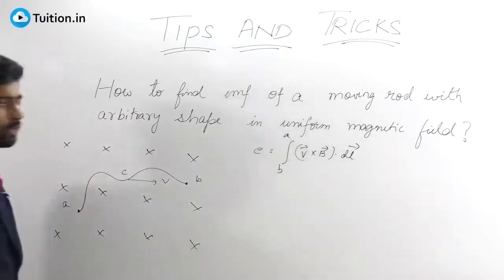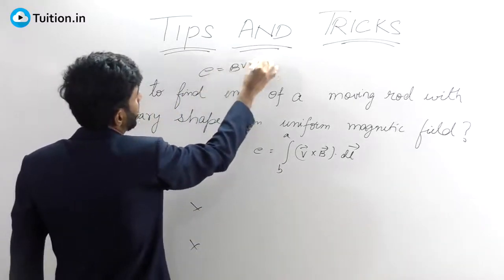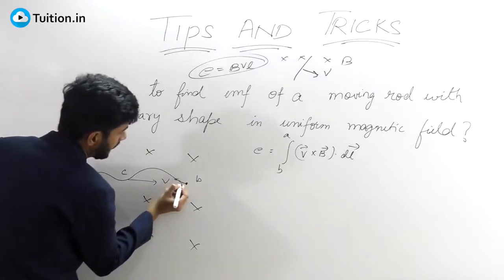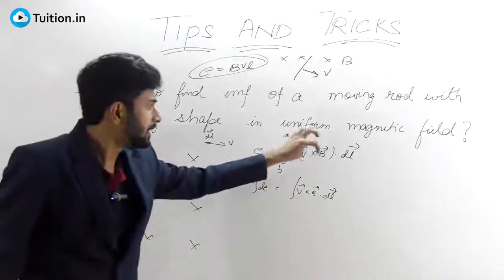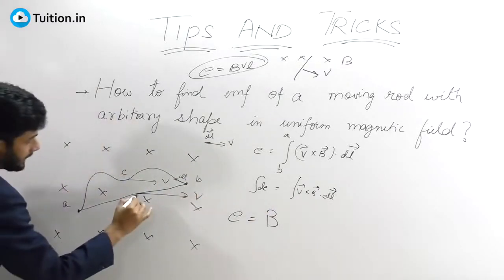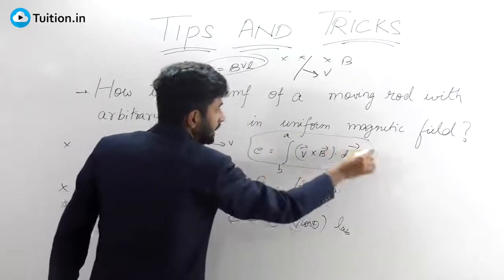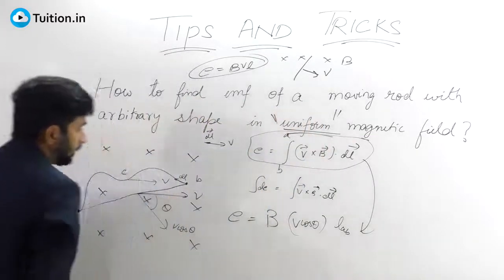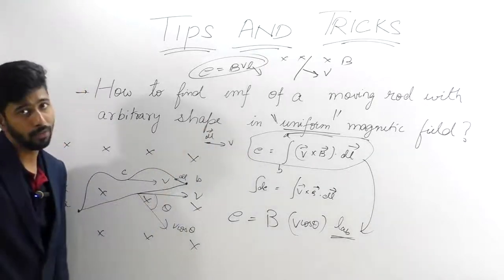How To Find EMF Of a Moving Rod With Arbitrary Shape In Uniform Magnetic Field Physics IIT JEE